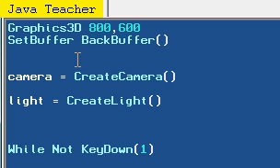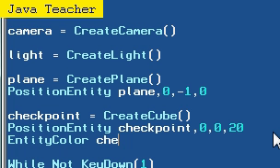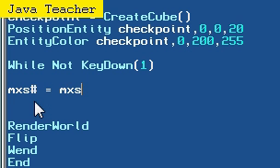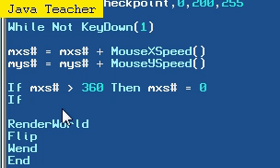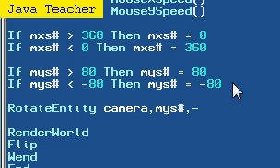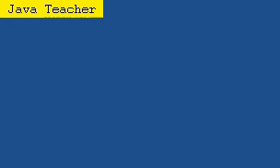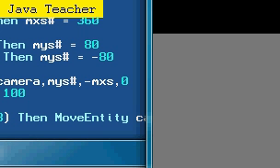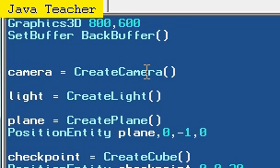Blitz3D Tutorial 16 - Mouse FPS (Old)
Hi! This is were I show you how to make a standard rotating camera with your mouse. I will not post anymore code because I think you should either pause the video, and type, or you can understand the main point and make your own programs.